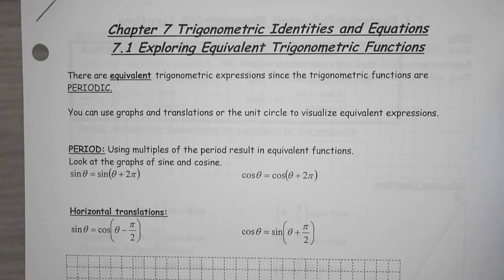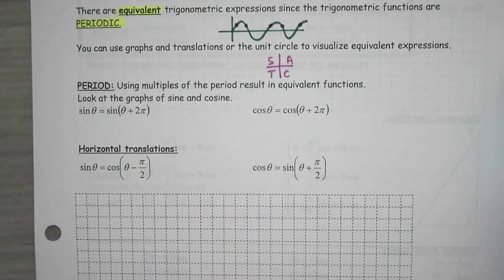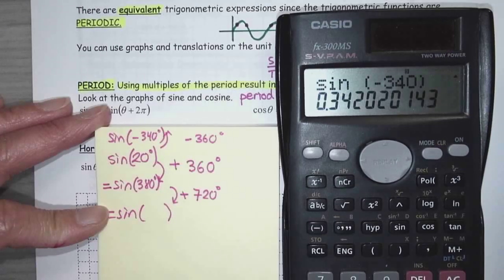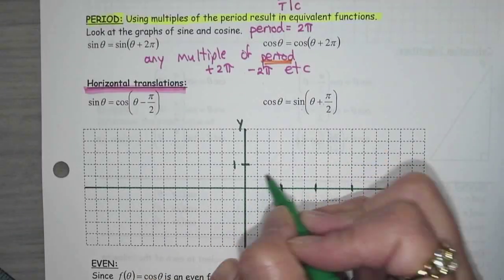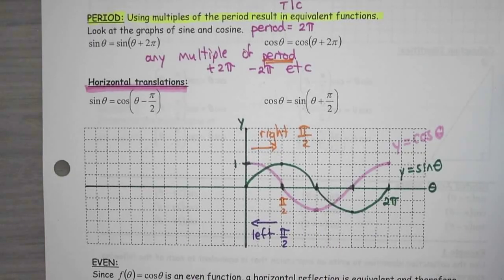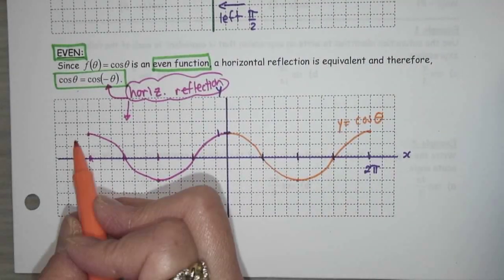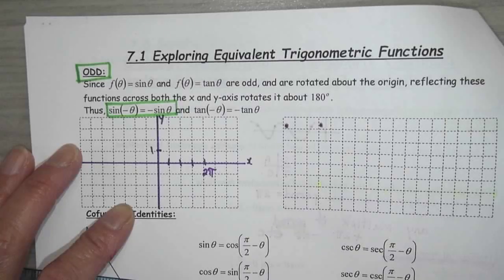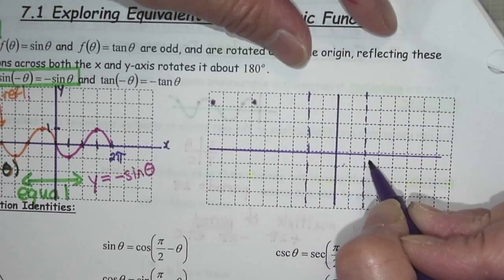MHF4U1 7.1 Exploring Equivalent Trigonometric Functions Part 1